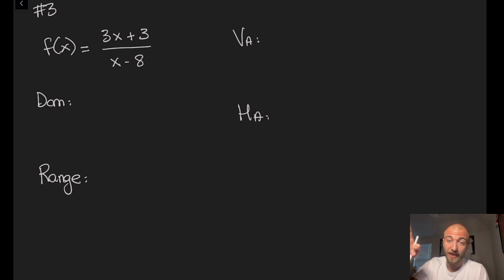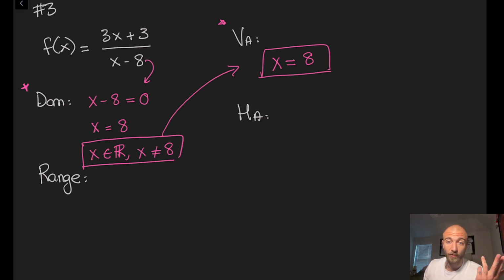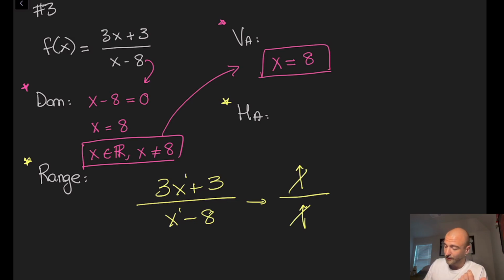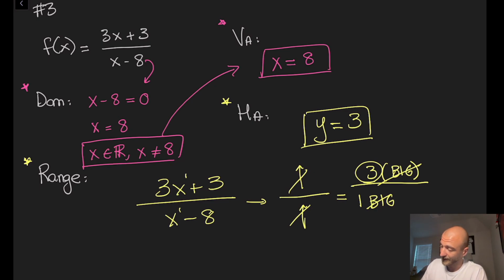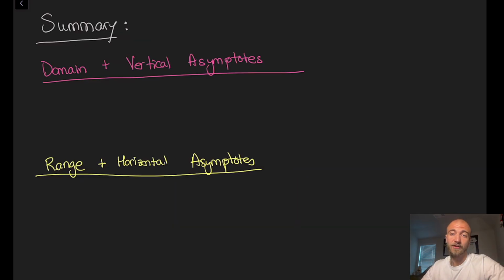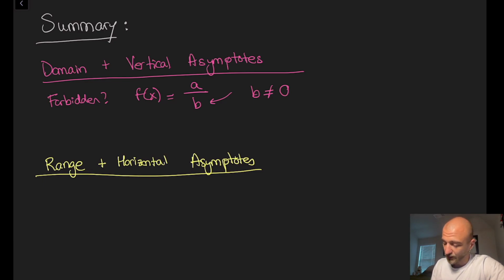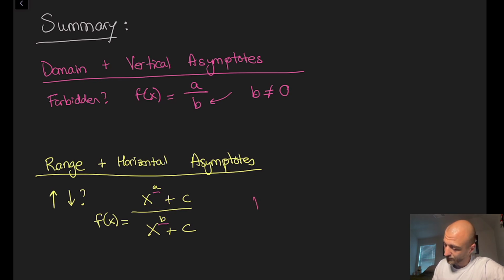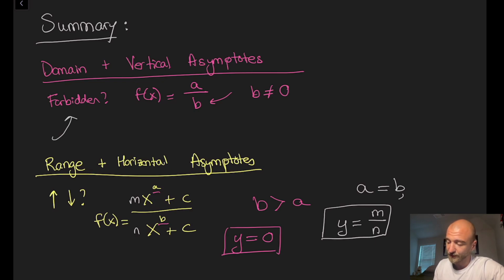IB Math SL/HL: Domain, Range & Asymptotes Examples: PART 2/2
Here we cover a few examples of figuring out the domain, range and horizontal + vertical asymptotes of different functions. I also build a little cheat sheet so you know exactly how to attack these problems in the future! Part 2/2.